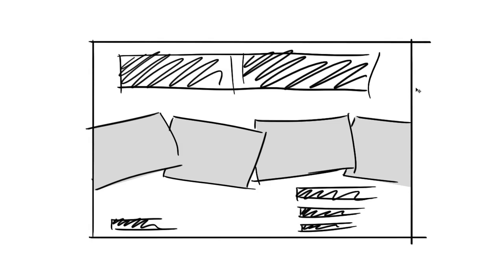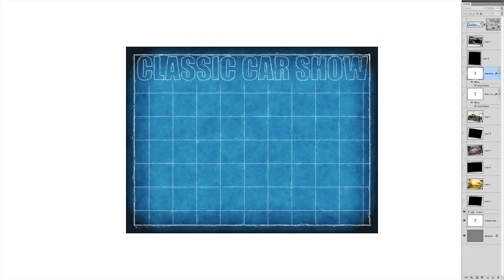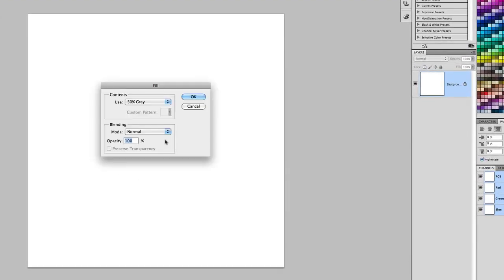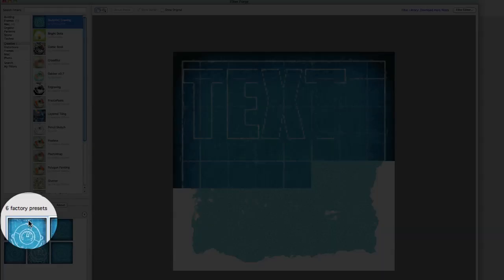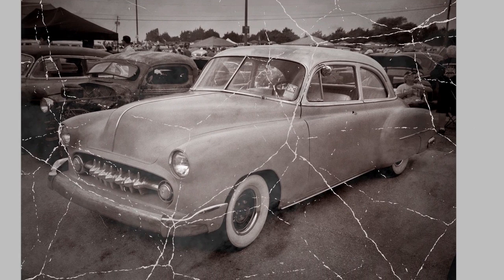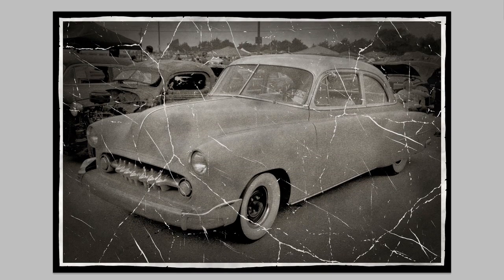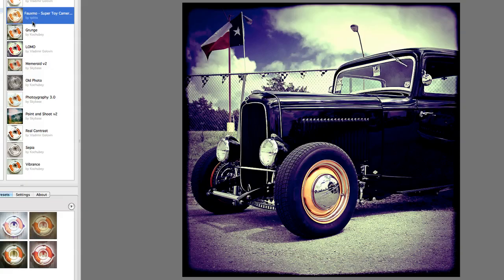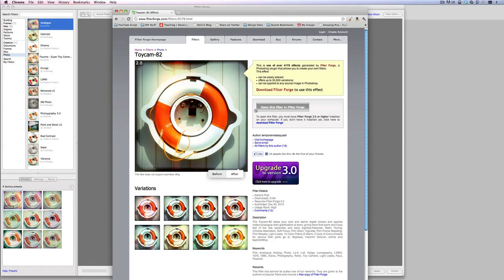Quickly Apply Effects to Your Artwork Using Filter Forge 3.0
In this tutorial we will explain how you can use Filter Forge to help create a car show poster in Photoshop.